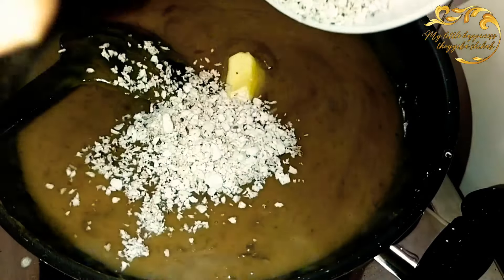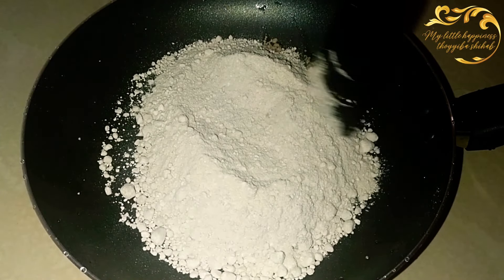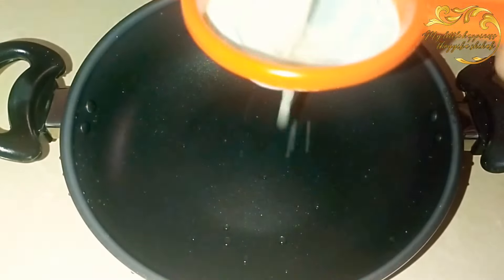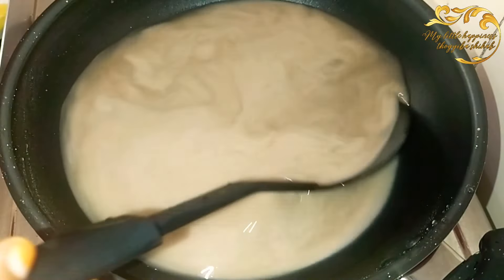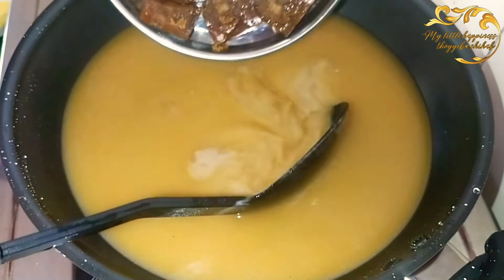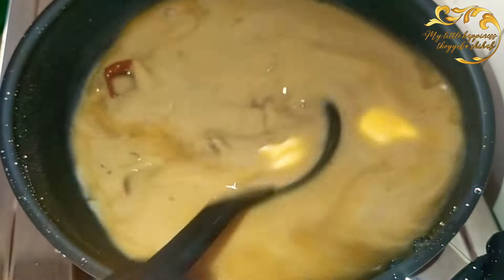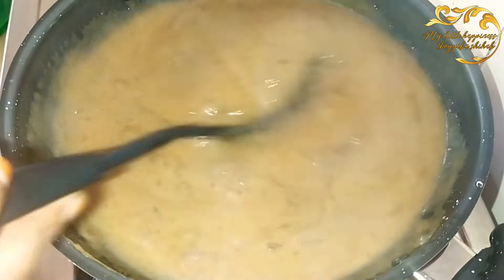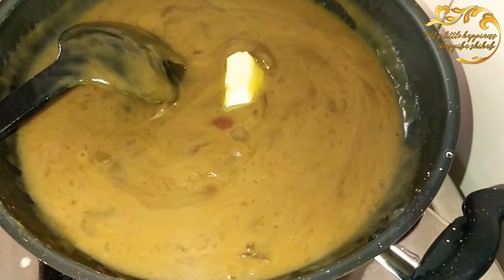പഴമയുടെ രുചിയിൽ മൈദയും ഗോതമ്പ് പൊടിയും ഇല്ലാതെ കിടിലൻ ഹൽവ